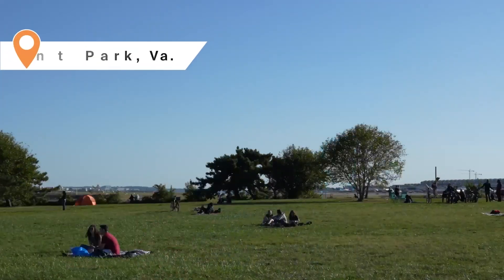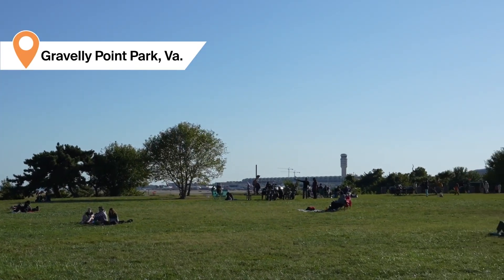PPG Road Trip | Stop 2: Aerospace in Gravelly Point Park, Va.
Look to the skies with us in Gravelly Point Park, Va. We’re on a road trip showcasing how our paints, coatings and specialty materials protect and beautify the world. Did you know we’ve been a leader in the aerospace industry for nearly 100 years?